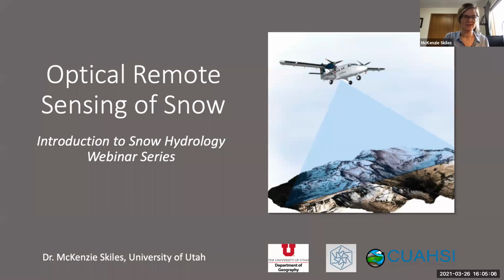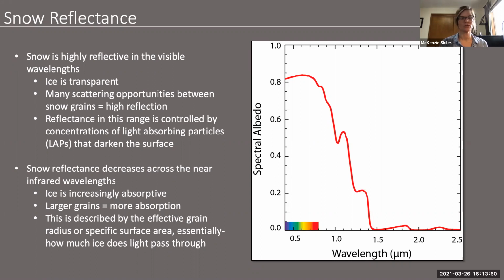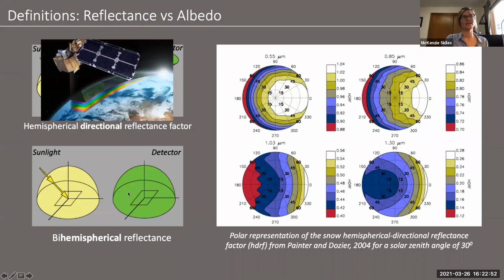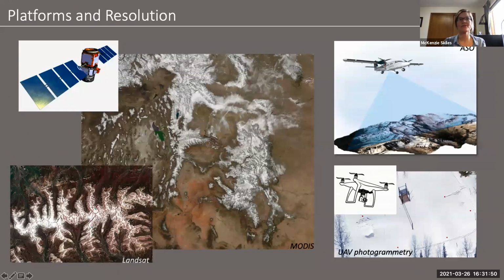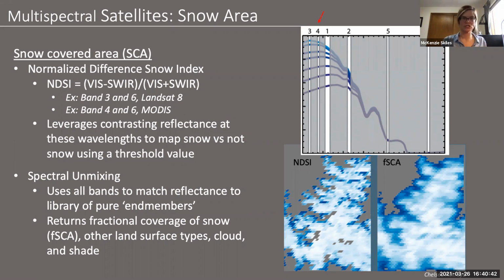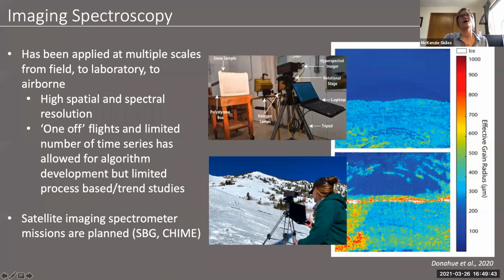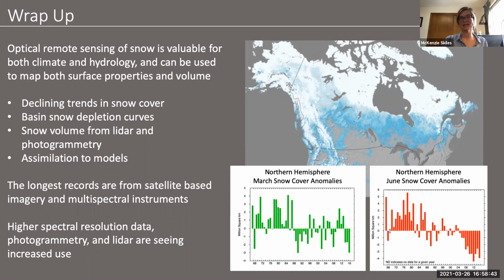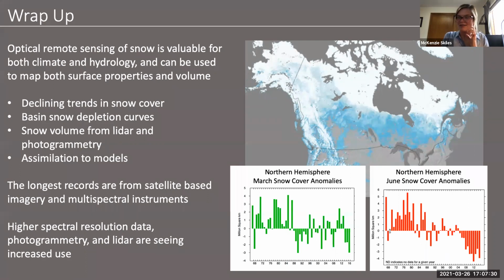Remote Sensing 1: Optical, LiDAR, Structure from Motion/Photogrammetry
CUAHSI 2021 Winter Cyberseminar Series: Introduction to Snow Hydrology
Webinar 3 of 6 recorded March 26, 2021

Speaker: McKenzie Skiles, University of Utah

This webinar will introduce the basics of snow remote sensing using the optical (solar) wavelengths, including an overview of different instruments/techniques (multispectral satellites, imaging spectroscopy, lidar, photogrammetry), and how they are used to map variables such as snow reflectance, snow covered area, and snow depth. The webinar will include a 'hands on' introduction to snow radiative transfer and controls on snow reflectance.

The Series:
Join SINTER and CUAHSI the last Friday every month beginning in January at 1:00 PM PT/ 4:00 PM ET for a new cyberseminar series: Introduction to Snow Hydrology. This series will provide an overview of methods and introduction to relevant topics targeted toward new and continuing students in snow hydrology.

Follow CUAHSI on social media!